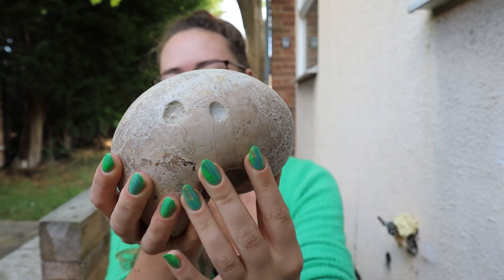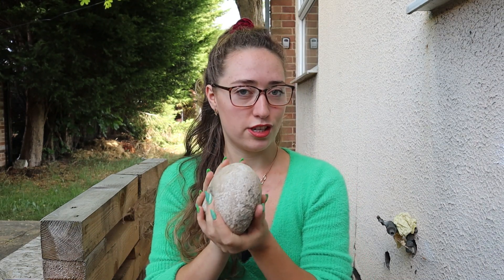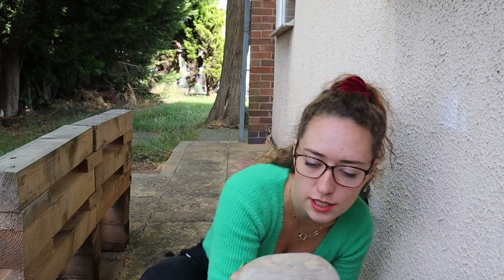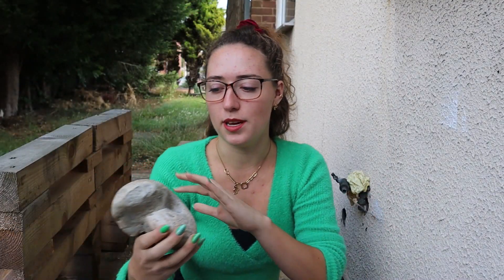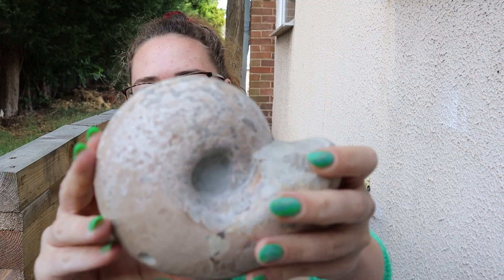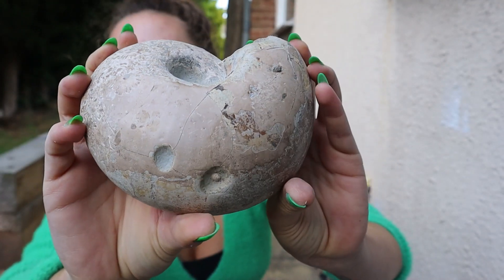Prepping an ammonite with Teeth Marks?! Fossil Friday